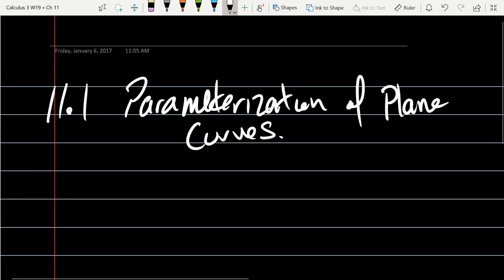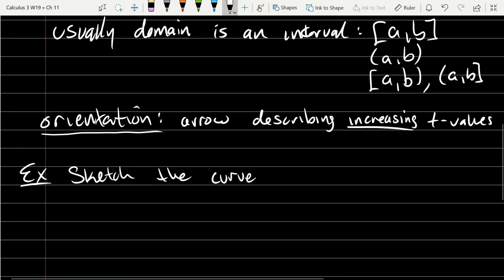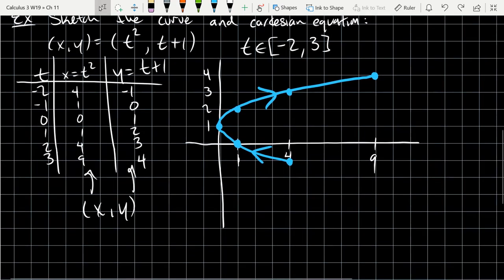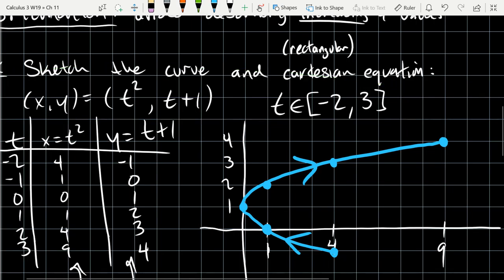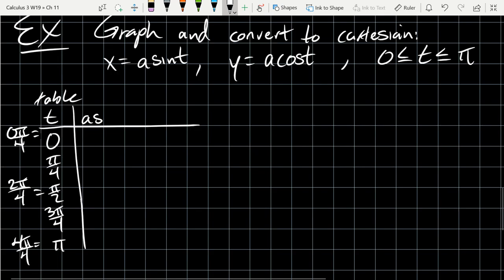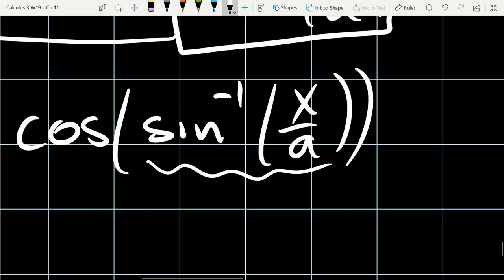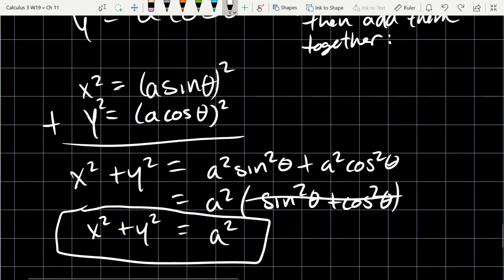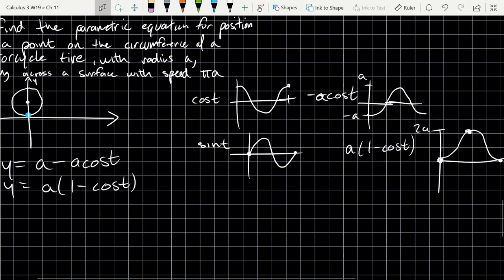Calculus 3 lecture 2019 01 07